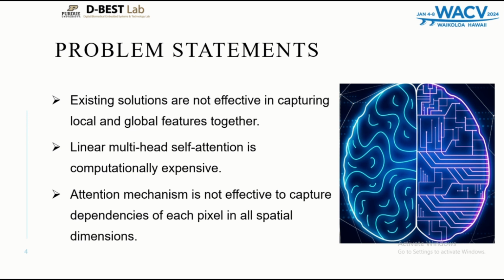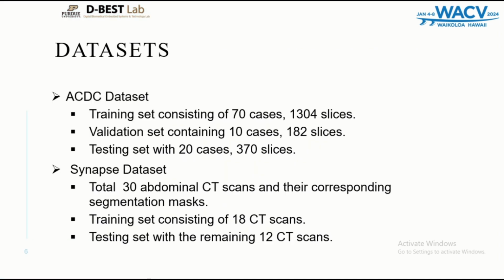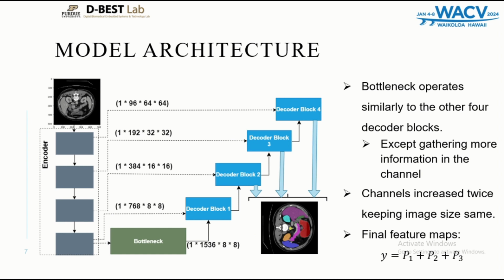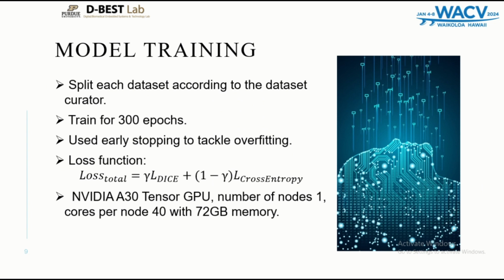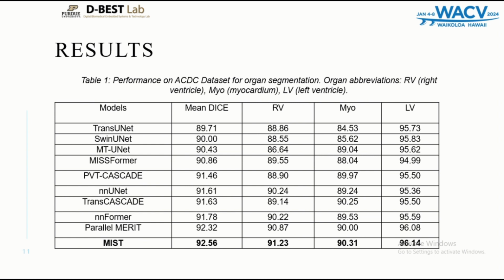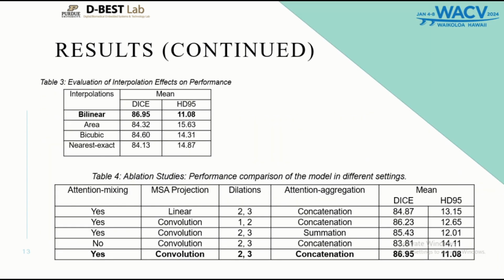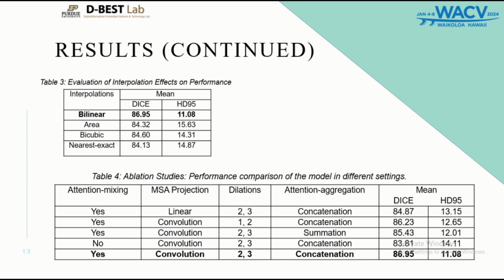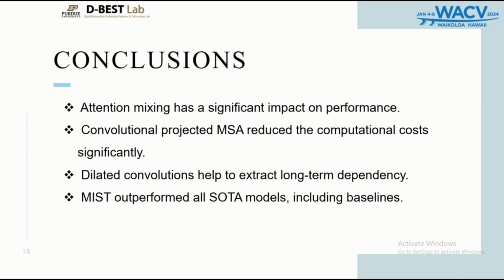MIST: Medical Image Segmentation Transformer With Convolutional Attention Mixing (CAM) Decoder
Authors: Md Motiur Rahman; Shiva Shokouhmand; Smriti Bhatt; Miad Faezipour
 Description: One of the common and promising deep learning approaches used for medical image segmentation is transformers, as they can capture long-range dependencies among the pixels by utilizing self-attention. Despite being successful in medical image segmentation, transformers face limitations in capturing local contexts of pixels in multimodal dimensions. We propose a Medical Image Segmentation Transformer (MIST) incorporating a novel Convolutional Attention Mixing (CAM) decoder to address this issue. MIST has two parts- a pre-trained multi-axis vision transformer (MaxViT) is used as an encoder, and the encoded feature representation is passed through the CAM decoder for segmenting the images. In the CAM decoder, an attention-mixer combining multi-head self-attention, spatial attention, and squeeze and excitation attention modules is introduced to capture long-range dependencies in all spatial dimensions. Moreover, to enhance spatial information gain, deep and shallow convolutions are used for feature extraction and receptive field expansion, respectively. The integration of low-level and high-level features from different network stages is enabled by skip connection, allowing MIST to suppress unnecessary information. The experiments show that our MIST transformer with CAM decoder outperforms the state-of-the-art models specifically designed for medical image segmentation on the ACDC and Synapse datasets. Our results also demonstrate that adding the CAM decoder with a hierarchical transformer improves the segmentation performance significantly. Our model with data and code is publicly available on GitHub.